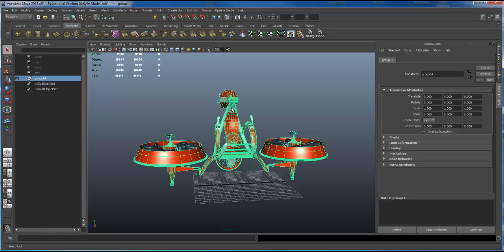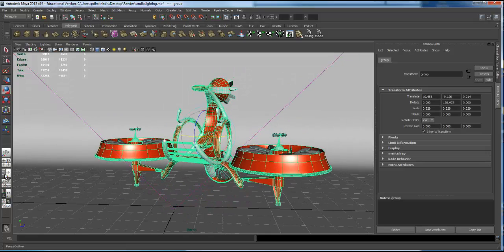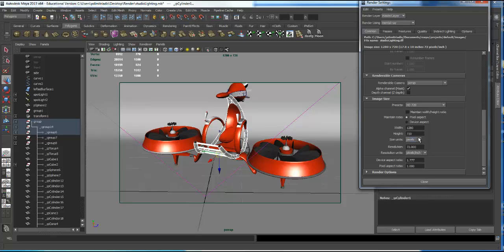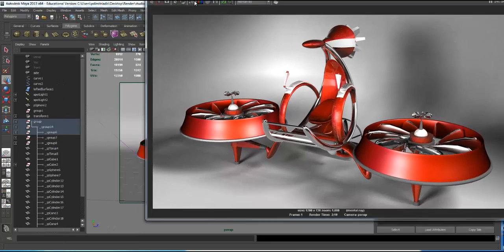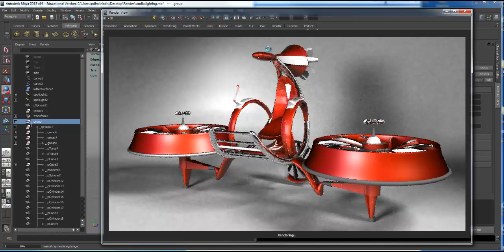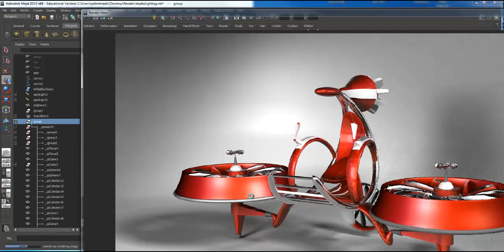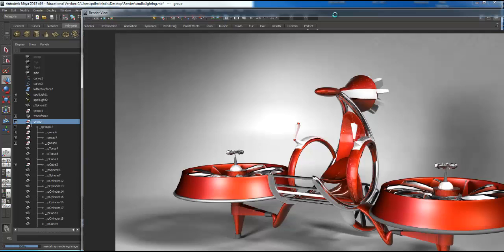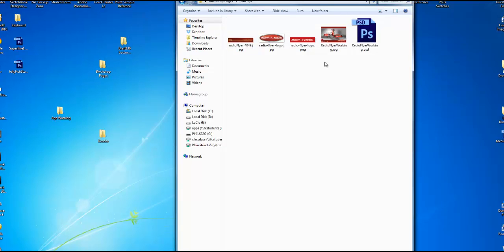Model In Studio LightRendering with Instructor Philip Dimitriadis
Taking a student model from Maya and importing to render in Studio Lighting. The taking the render and preparing it for Photoshop and final print/presentation.